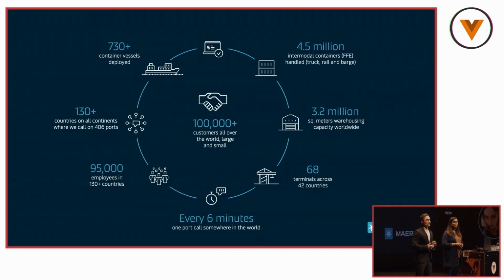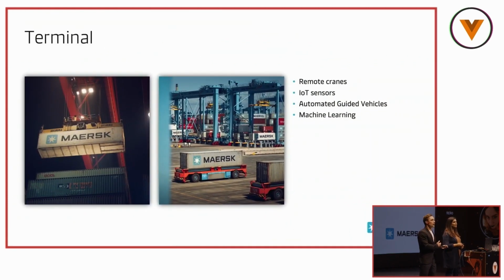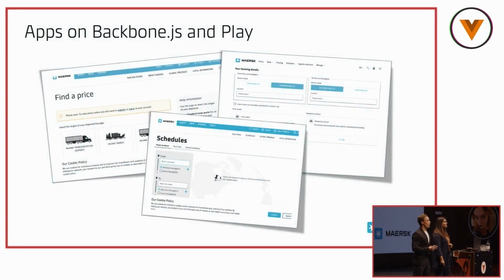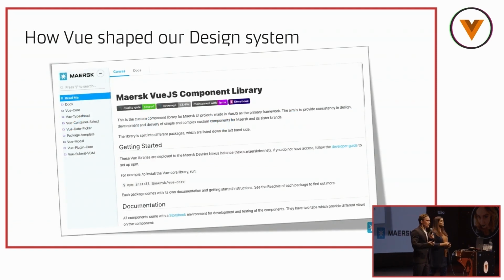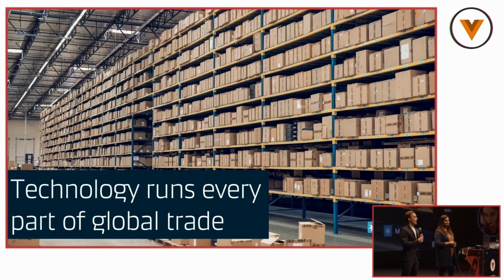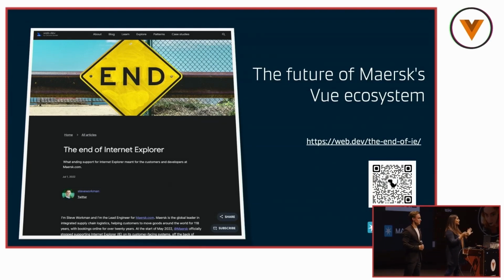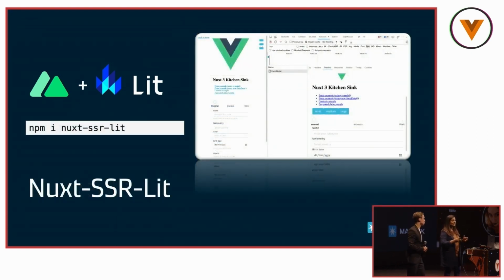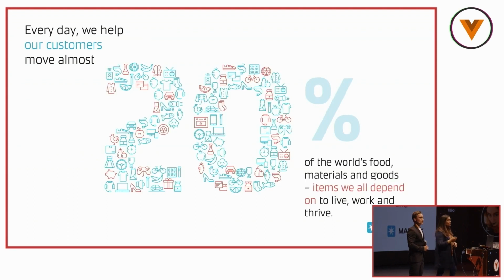How does Vue drive global trade?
Have you ever wondered how a product you bought online reached your doorstep?🚢🚛🚆✈

See how technology like Vue influences the journey of a product around the world and how we make use of Vue to simplify the global supply chain🌍